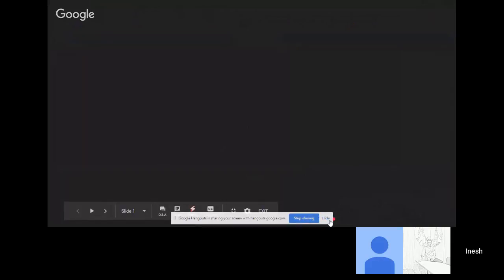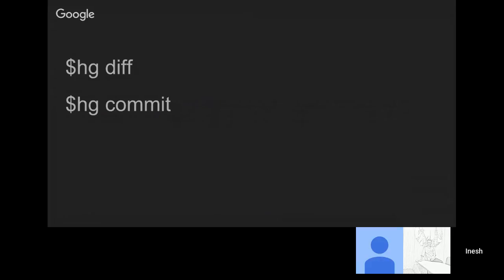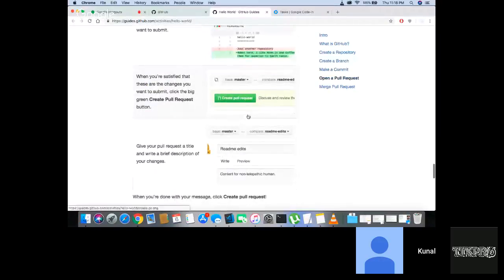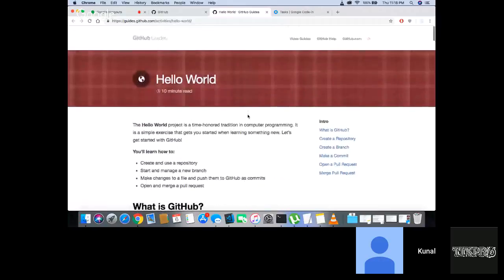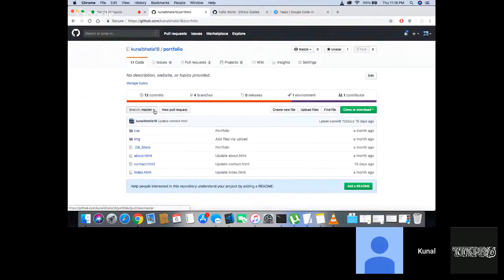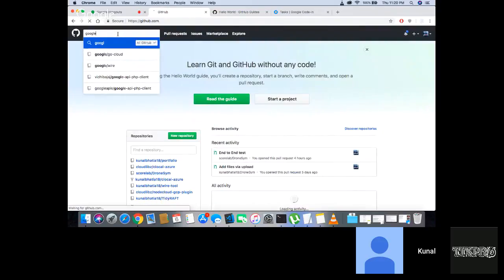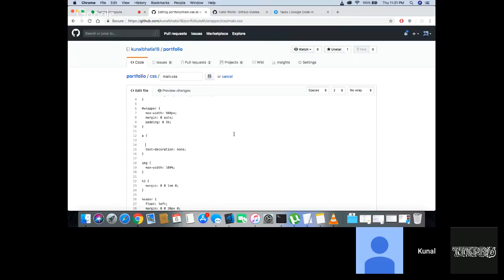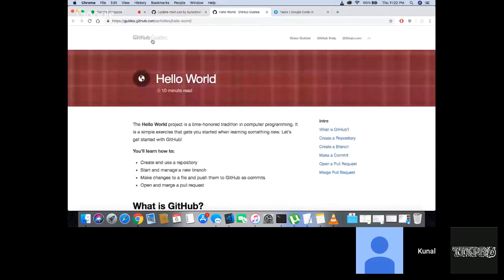Copyleft Games Weekly Hangout #2